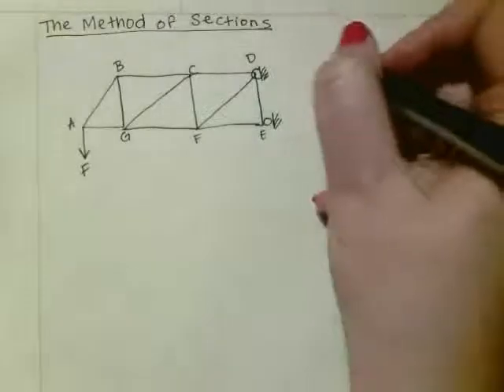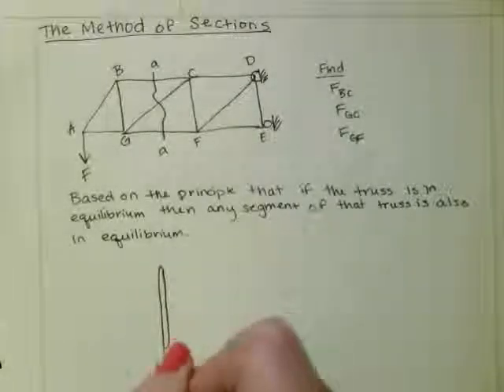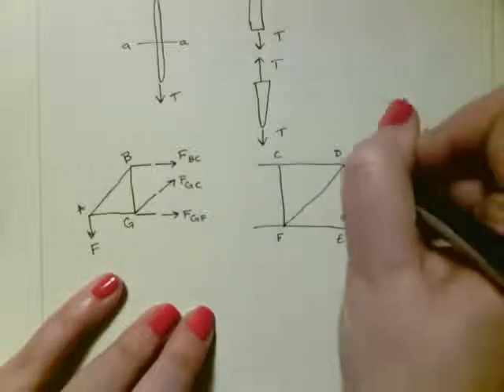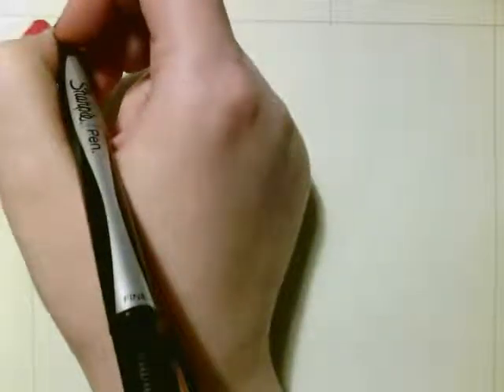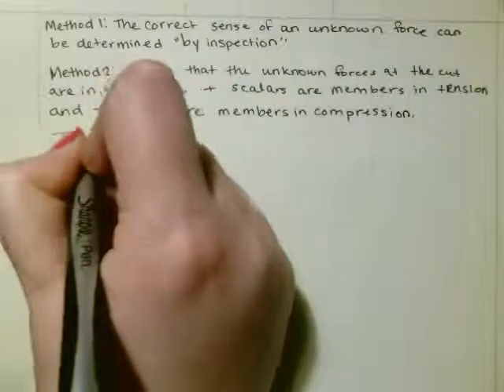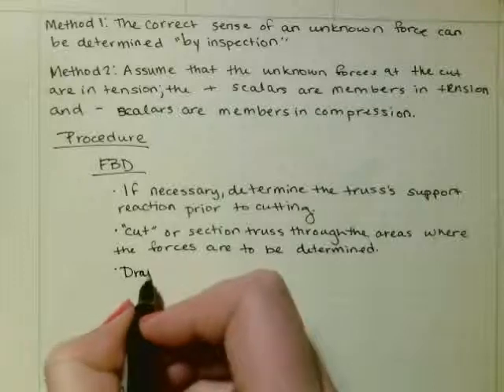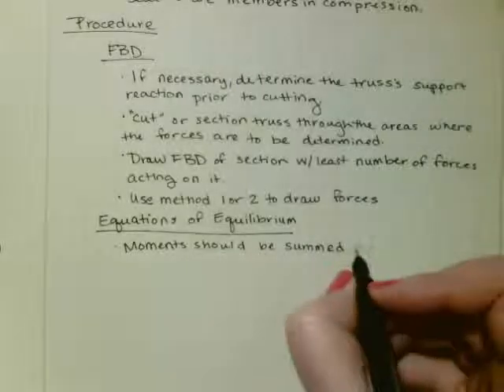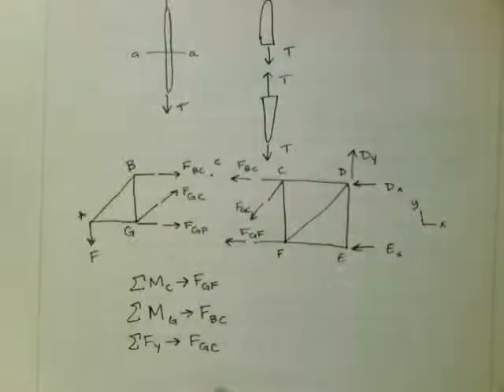The Method of Sections